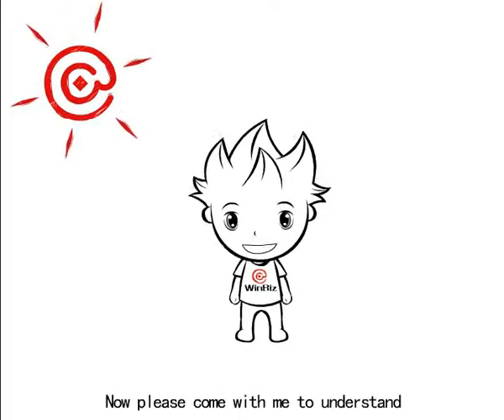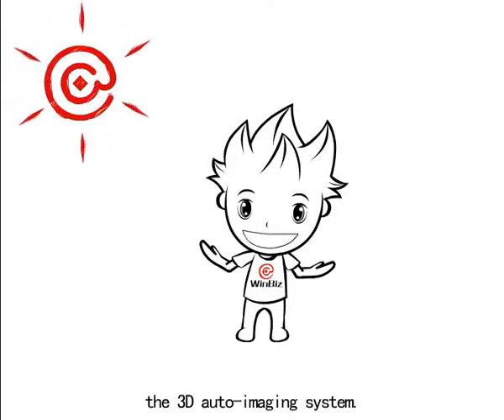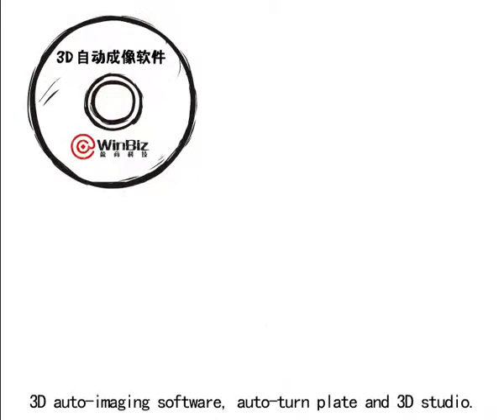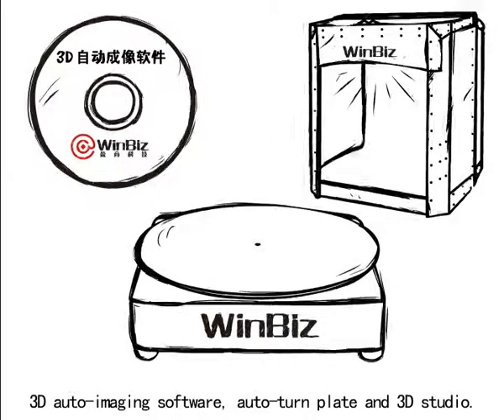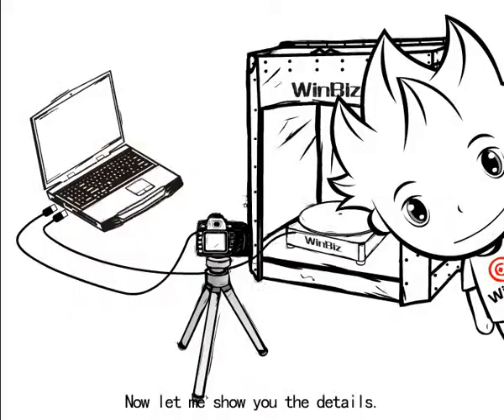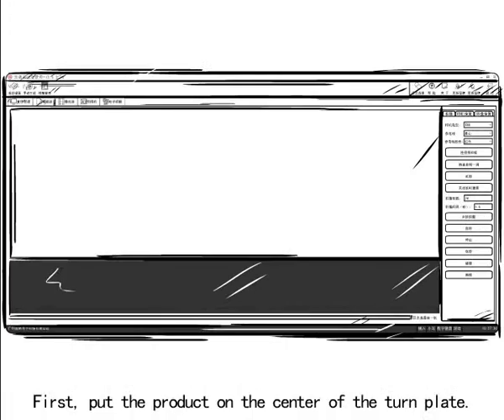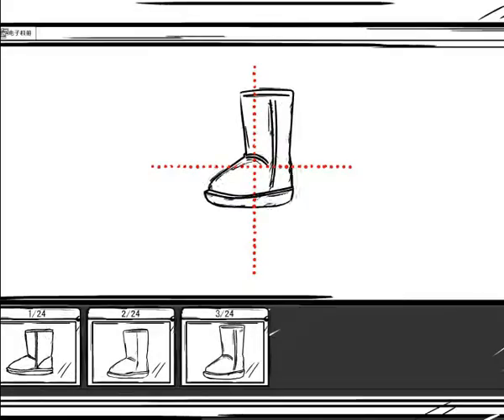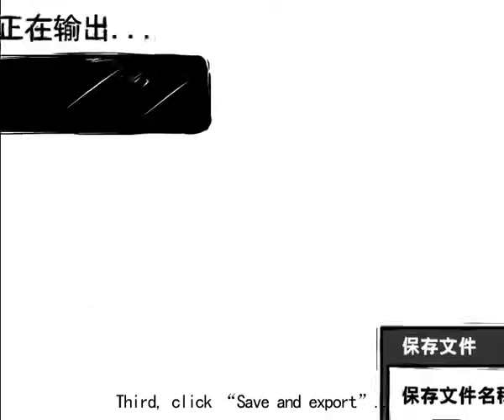WinBiz 3D and 360 Degrees automated imaging system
WinBiz 3D automated imaging system with a PC-controlled turntable and a portable photo studio for product photography Easy 360 Captures. Founded in 2008 on the concept of better product photography, WinBiz Technology has led the innovation and design of integrated remote capture solutions for the workplace. Through continuous effort in product design and software development, WinBiz has risen to become the industry leader in automated 360 degree product imaging solutions.